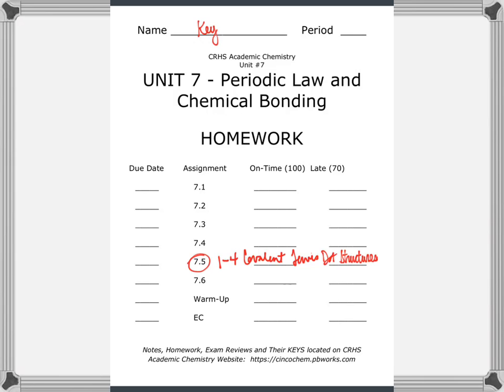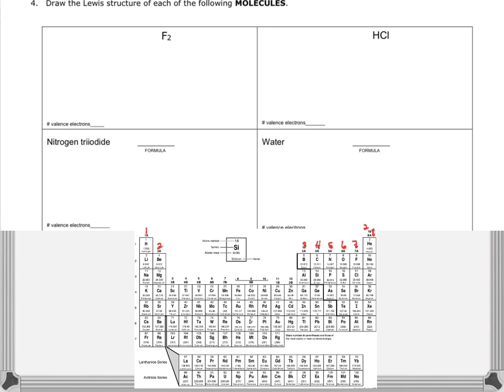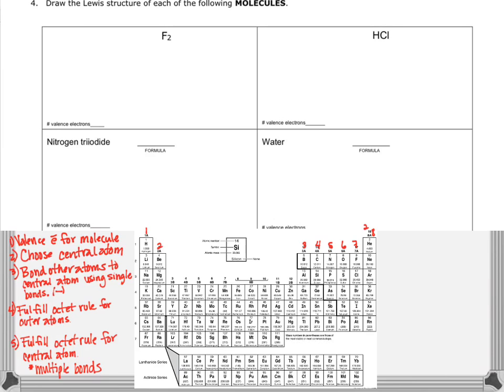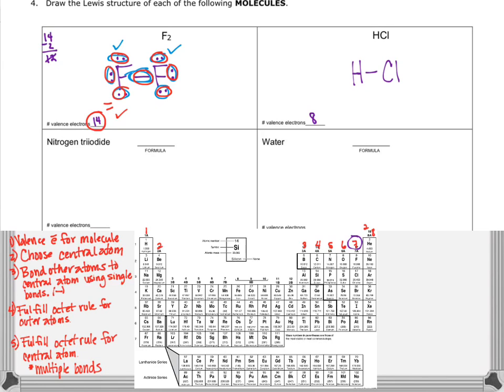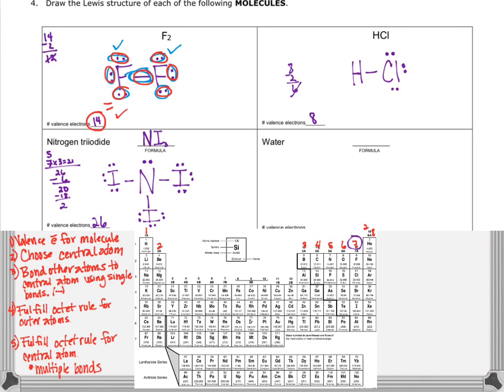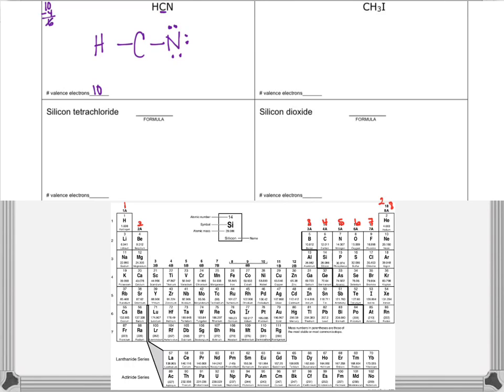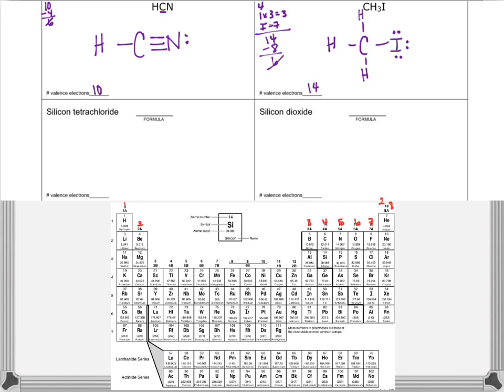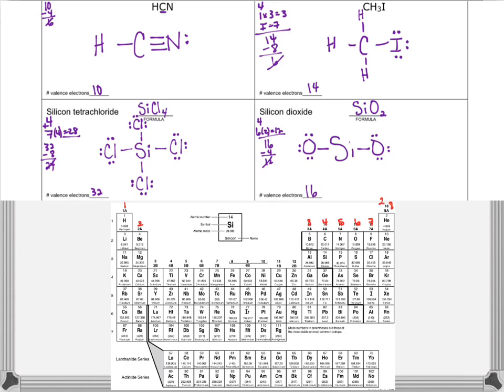CRHS Academic Chemistry 7.5 Covalent Lewis Dot